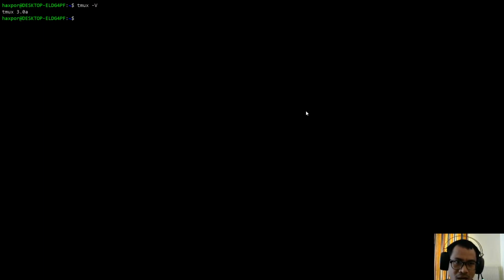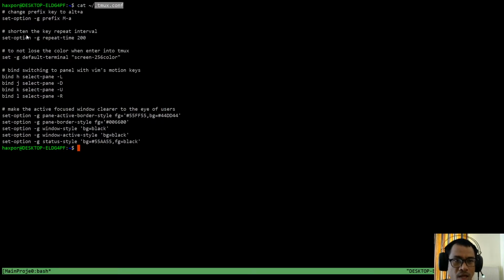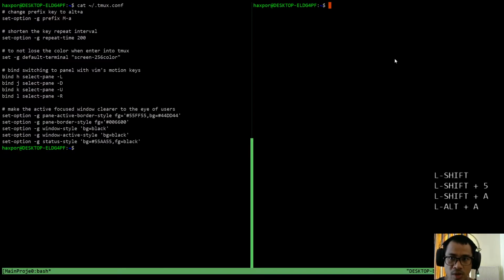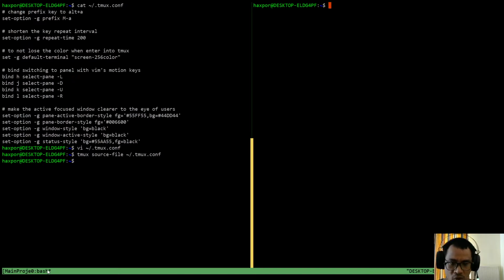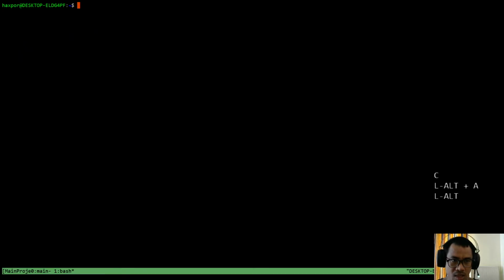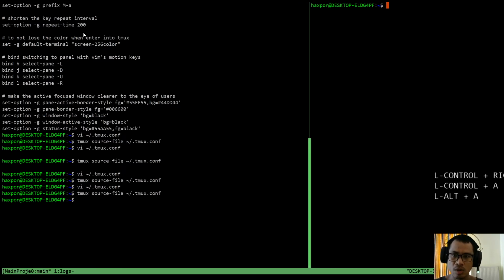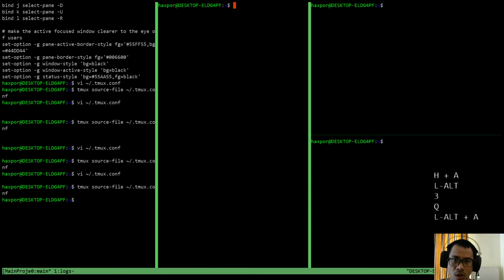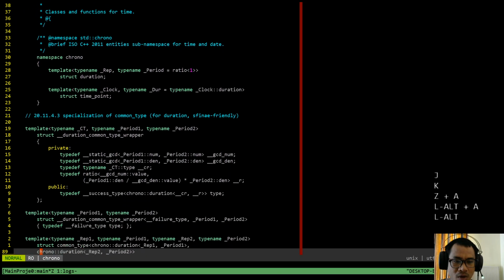tmux - Hands-on Just Enough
Let's just right into using tmux.
This is hands-on experience just enough for you to benefit from using it.

This video intended to be more like following-along and go with the flow. My apology that it didn't have chapters listing.